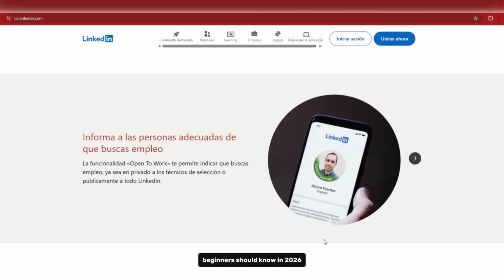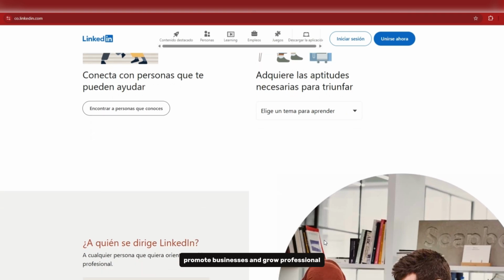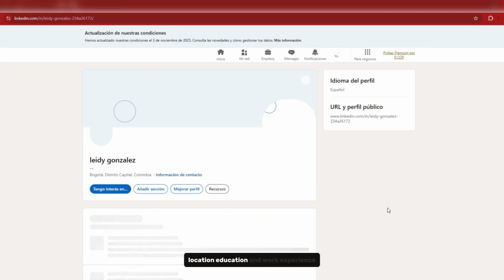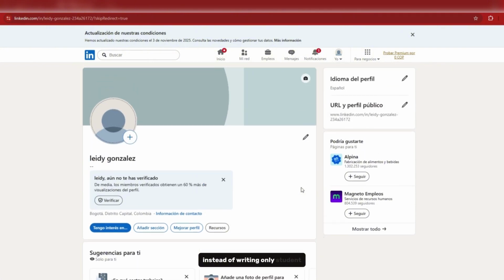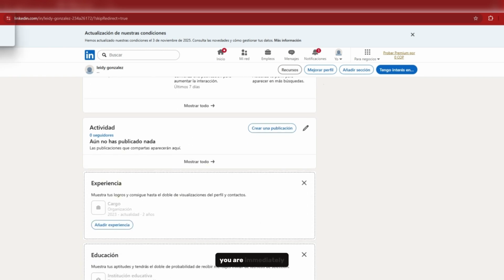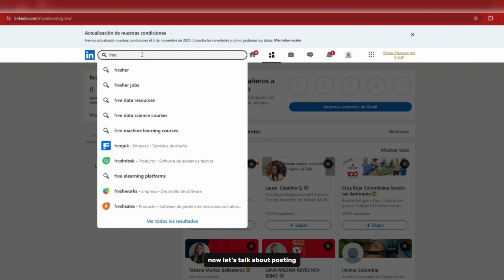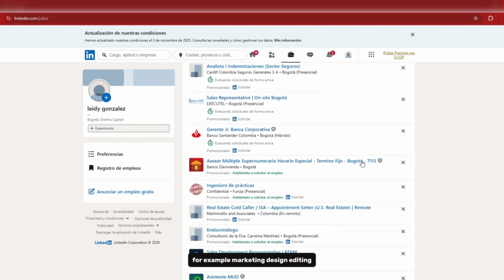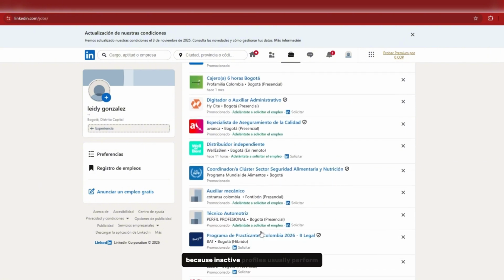LinkedIn Tutorial for Beginners Full Guide 2026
Hello everyone and welcome back to the channel. In this video, I provide a step by step LinkedIn tutorial for beginners in 2026, showing you how to use the platform effectively from day one.
You’ll learn how to set up your LinkedIn profile correctly, optimize it so it stands out, and use it not just for job searching, but also for personal development and professional growth. I explain how LinkedIn works, how to connect with the right people, and how to start building a strong professional network.

This guide also covers practical strategies for networking, content creation, and positioning yourself as an expert, whether you are looking for a job, growing your career, or building an online presence. Everything is explained in a simple and actionable way so you can apply it immediately.

If you want to use LinkedIn to unlock opportunities, grow your career, and take advantage of one of the most powerful professional platforms in 2026, this tutorial gives you the complete roadmap.